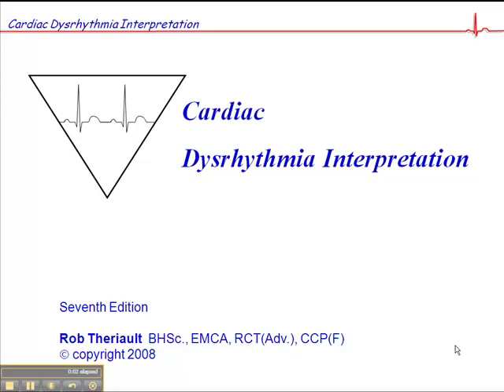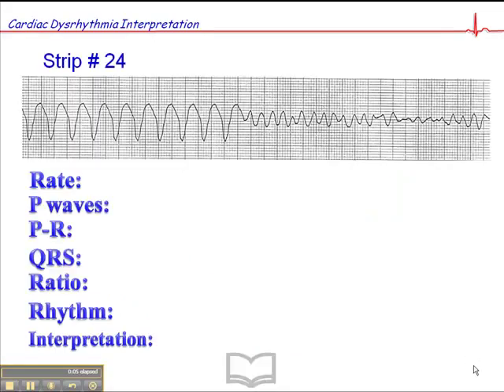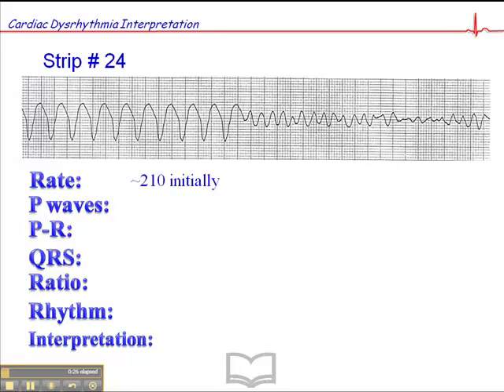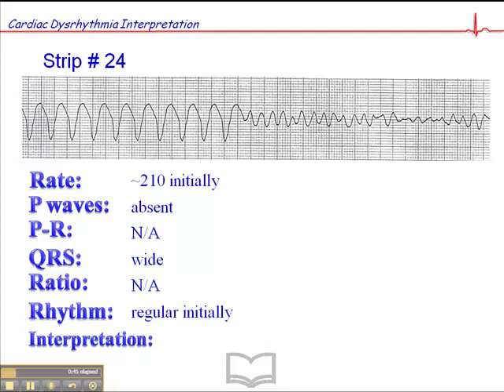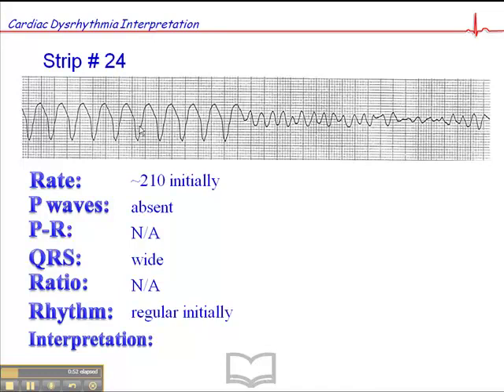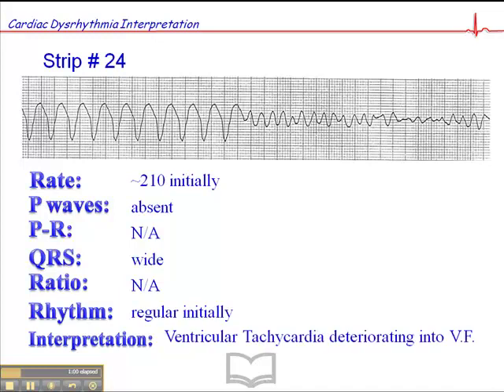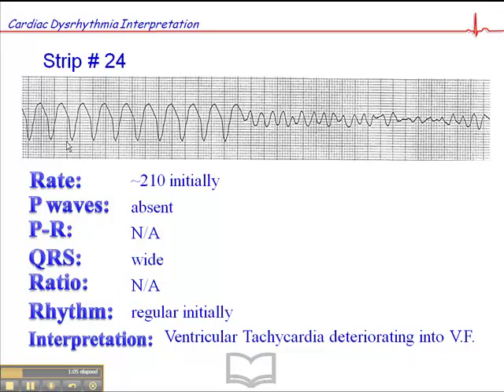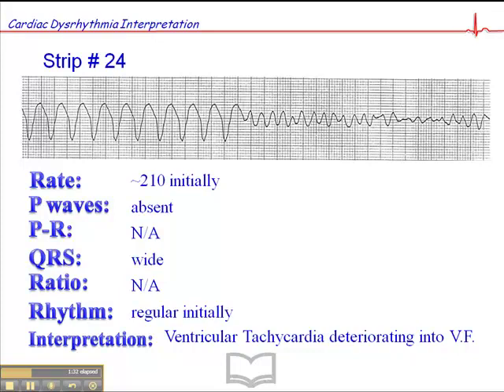ECG: Exercise # 24